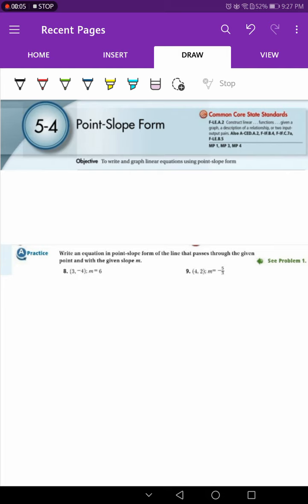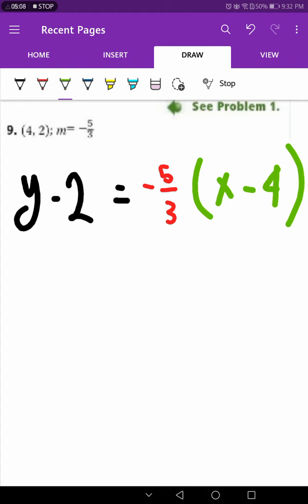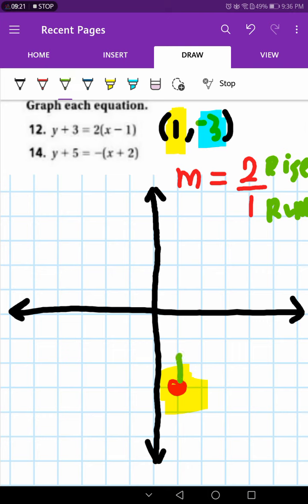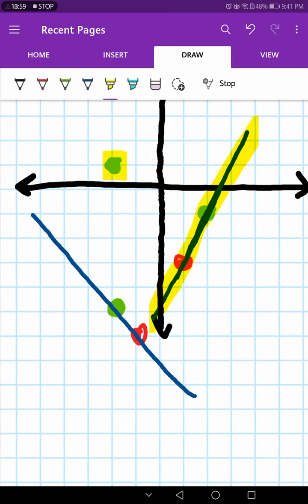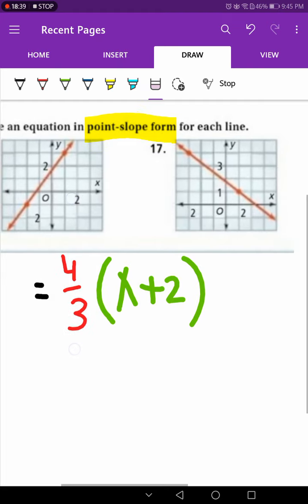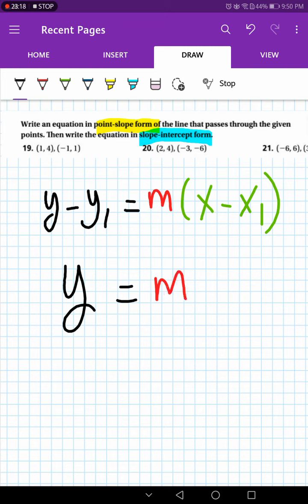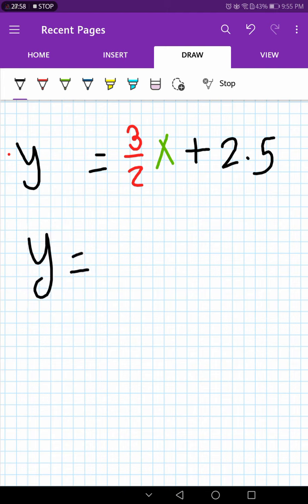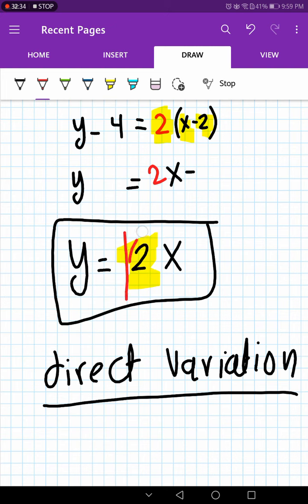Point-Slope Form lesson 5-4